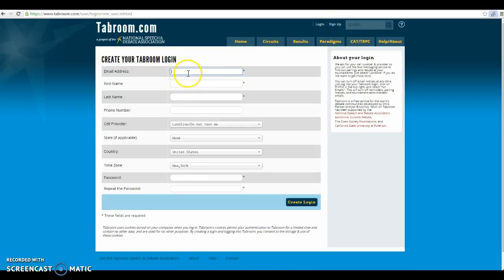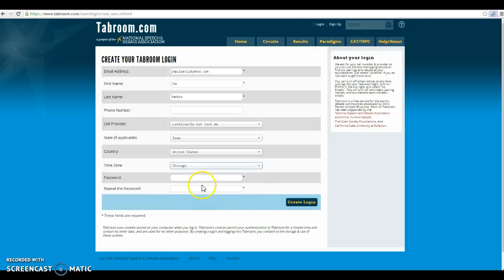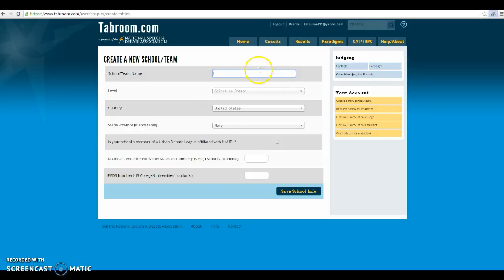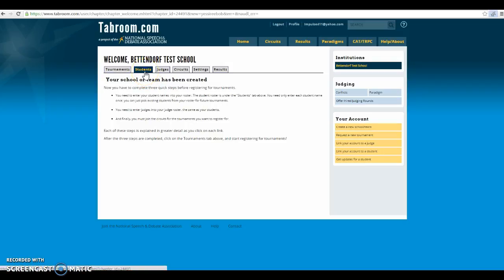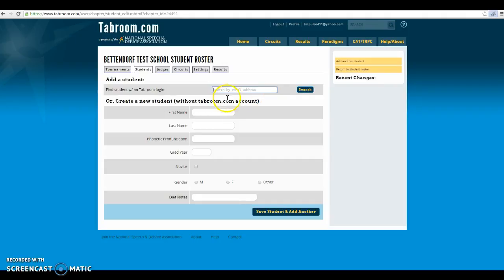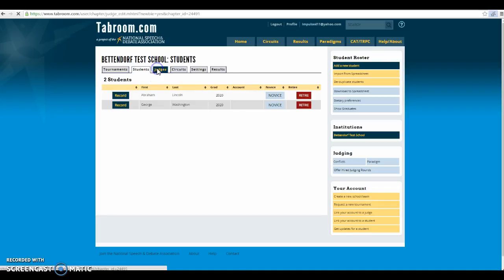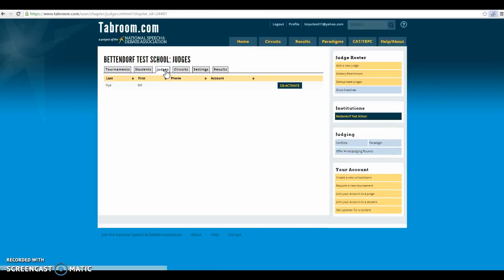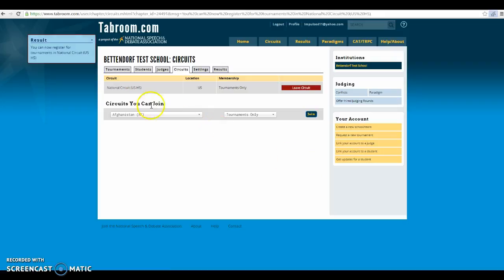Tabroom - Setting up Account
A short video showing how to create an account on Tabroom.com.  This will help anyone who is using the site for the first time creat an account, setup students on your team, add judges, and join a particular circuit for the Speech/Debate world.